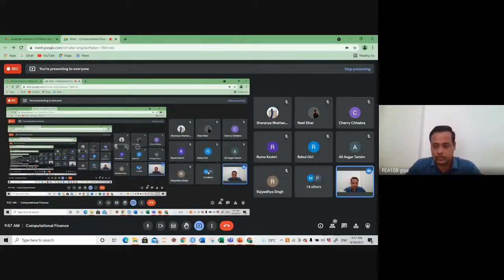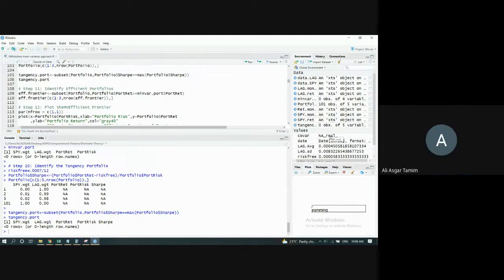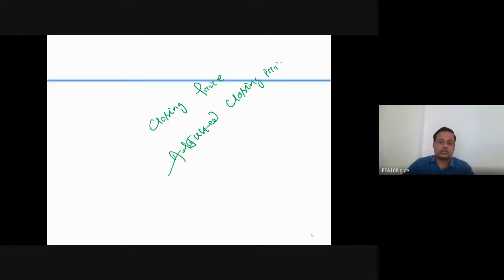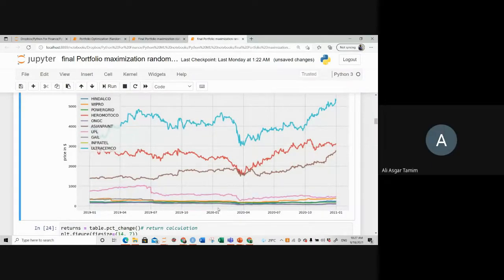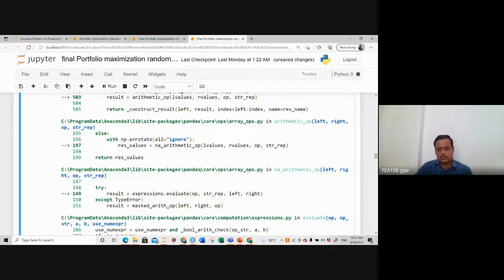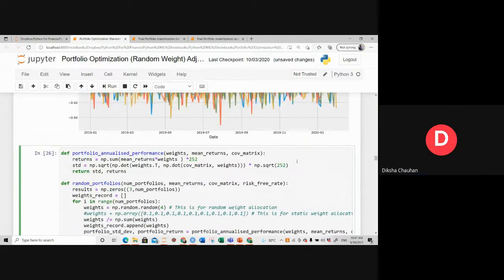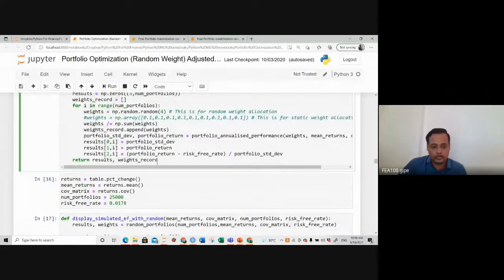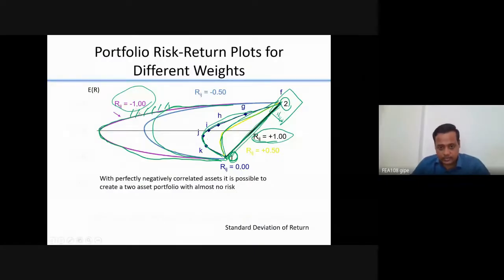Copy of Computational Finance 2021 09 17 at 21 26 GMT 7 1